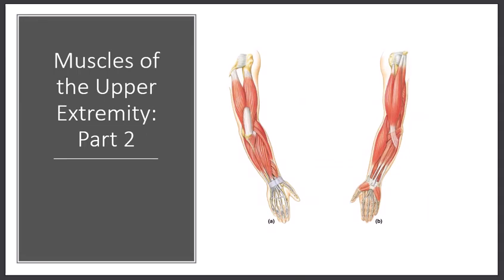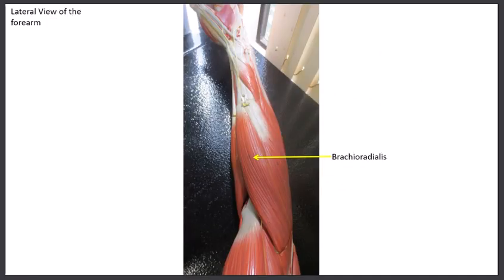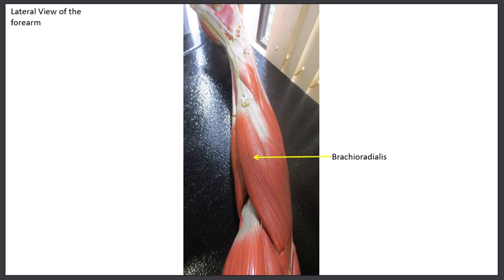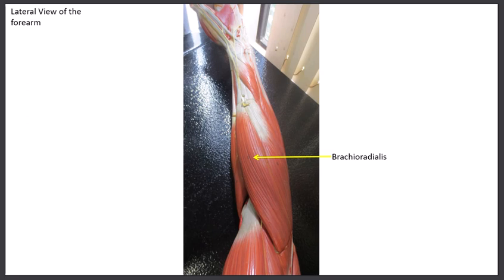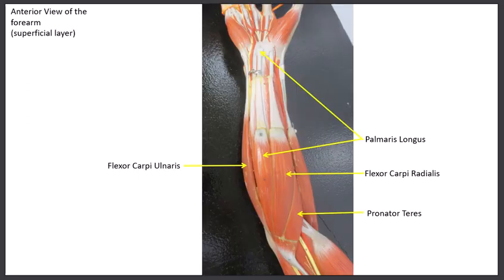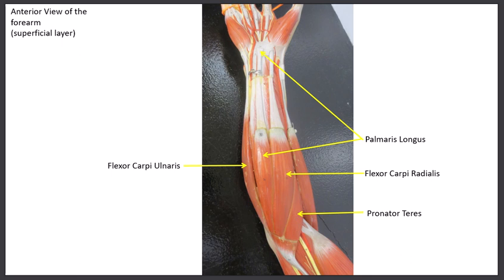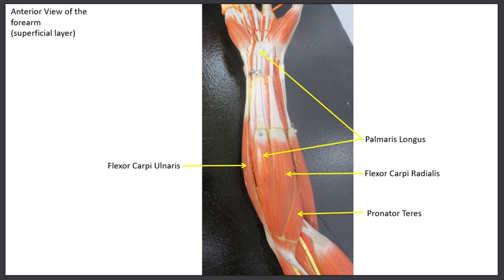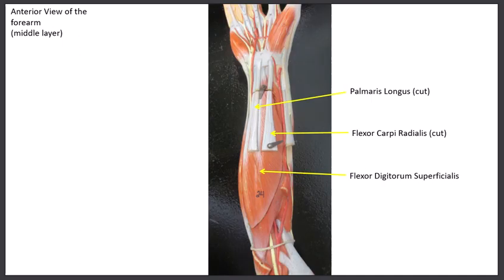PowerPoint Muscles of the Upper Extremity (Part 2)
Location and major functions of the upper extremity muscles using the large upper extremity muscle model (Part 2)